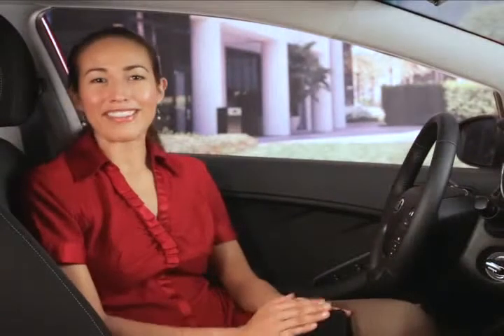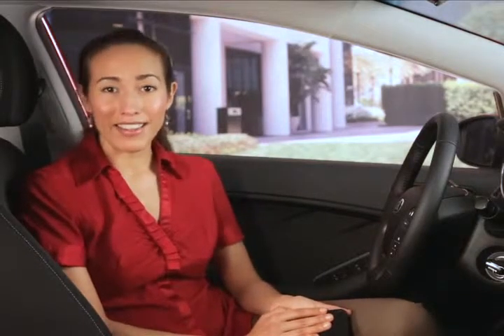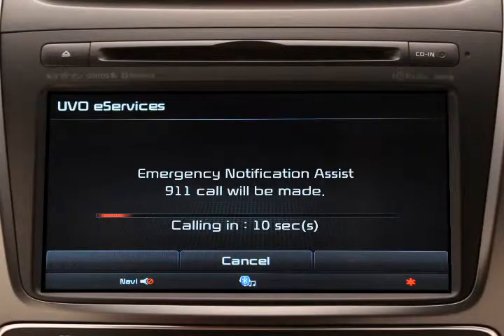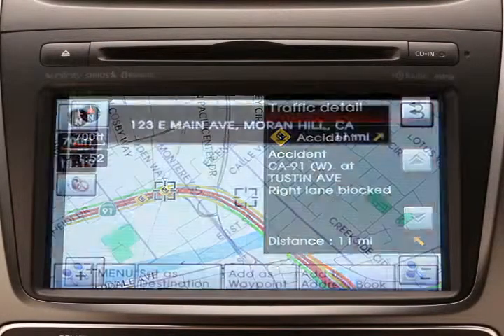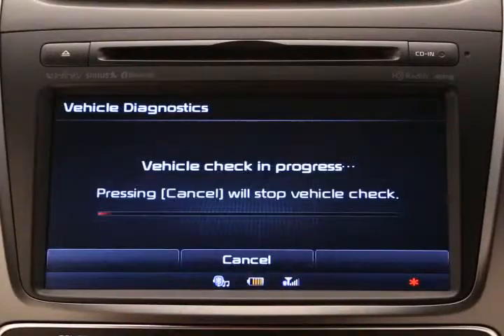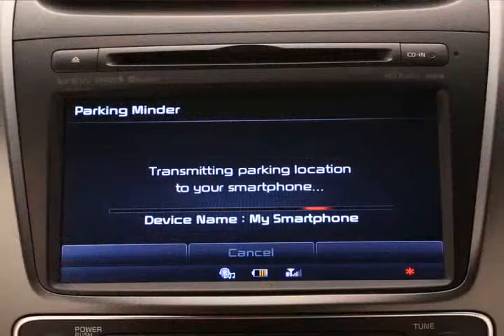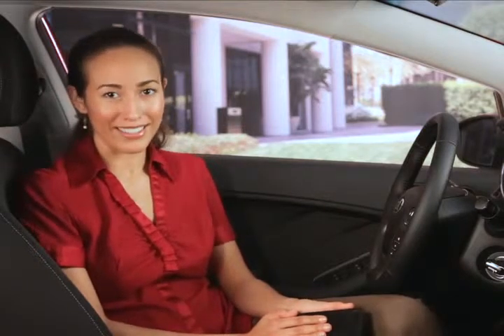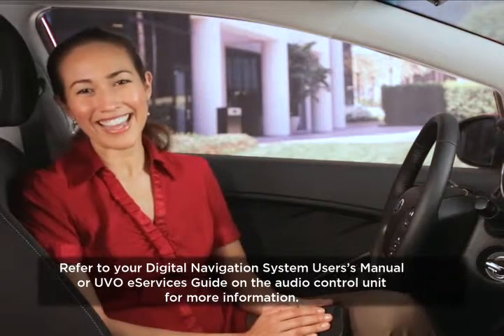01. System Overview: UVO and eServices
The new UVO eServices infotainment system with voice command navigation not only allows you to enjoy all of your favorite audio entertainment options, now you can seamlessly connect your compatible smartphone to your Kia vehicle and access UVO eServices with navigation responsive voice and touch activated features. These include emergency notification assist or roadside assist right from your audio control unit or smartphone app. You can also enjoy conveniences such as accessing real time highway conditions and navigating the most efficient route to your destination. Or you can schedule appointments with your dealer and run periodic diagnostics checks, plus much more.